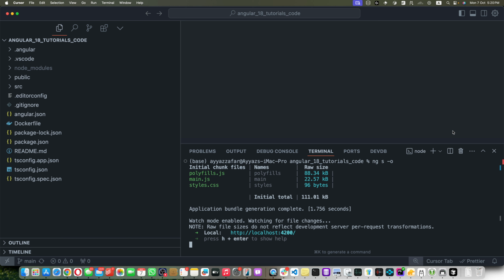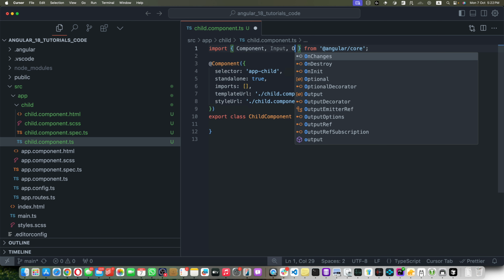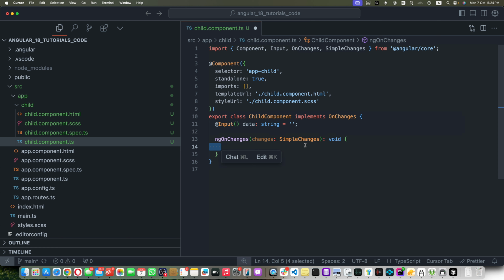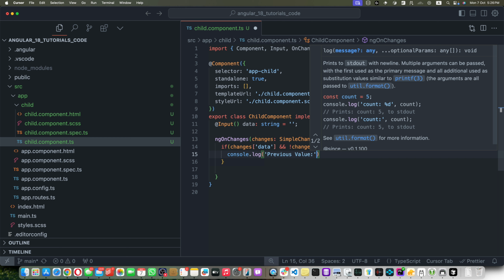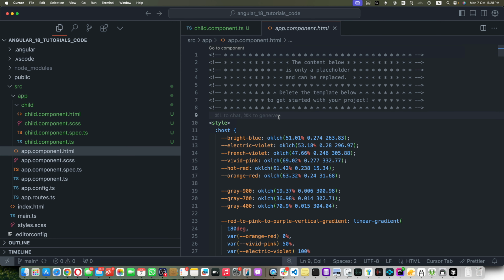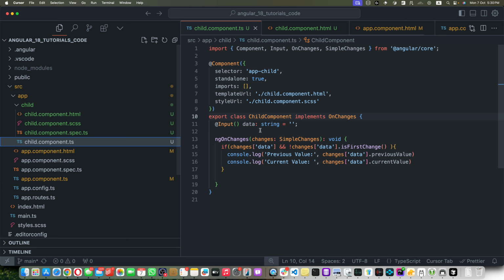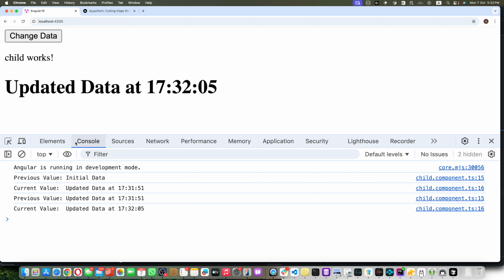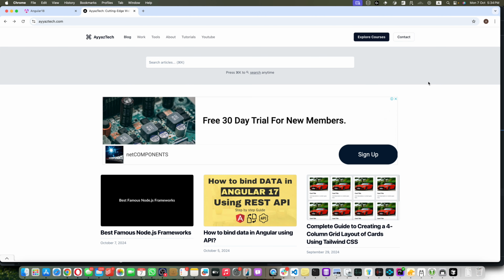Understanding Angular 18's ngOnChanges Lifecycle Hook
In this tutorial, I explored the ngOnChanges lifecycle hook in Angular 18, demonstrating its mechanism, usefulness, and implementation. I started with an introduction to ngOnChanges, highlighting its role in responding to input property changes within Angular components, making it essential for creating dynamic and responsive applications. Next, I provided a step-by-step guide on creating a new component and implementing ngOnChanges to observe changes in input properties through the SimpleChanges object. This included practical examples, such as logging previous and current values of a property to showcase how ngOnChanges can be used for tasks like data validation, executing conditional logic, and triggering external processes based on input changes. Finally, I wrapped up by encouraging viewers to experiment with ngOnChanges in their projects and engage with the content by sharing experiences or questions in the comments.

Chapters:
00:00 Introduction to ngOnChanges in Angular 18
00:36 Overview of ngOnChanges and its importance
01:13 Creating a new component and implementing ngOnChanges
02:36 Importing necessary modules and setting up input properties
03:14 Discussion on SimpleChanges and its utilities
04:40 Using SimpleChanges to access previous and current values
05:16 Demonstrating type safety with SimpleChanges
05:54 Testing ngOnChanges with a parent component interaction
06:28 Setting up child component in parent component
07:06 Dynamically updating data from the parent component
07:40 Adding a button to trigger data changes
08:18 Observing ngOnChanges in action through console logs
09:29 Practical use cases for ngOnChanges
10:10 Encouraging viewers to engage and subscribe